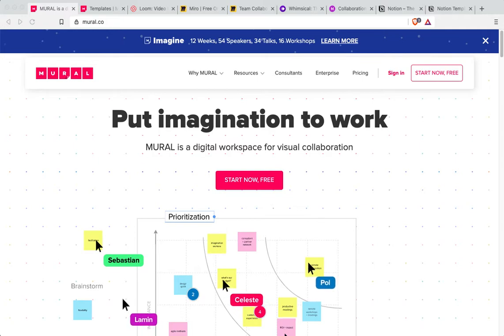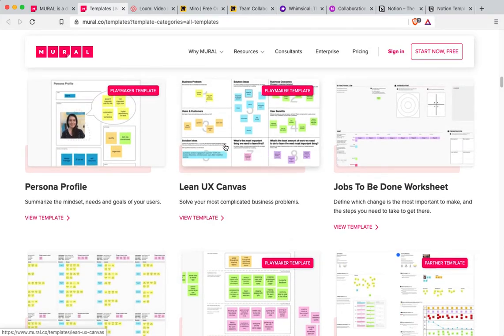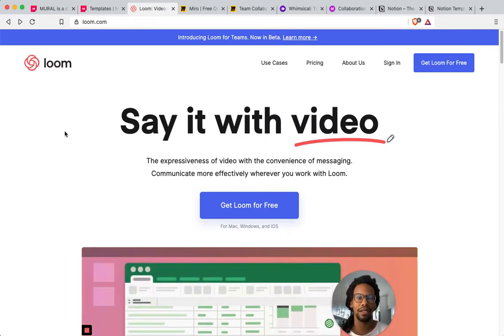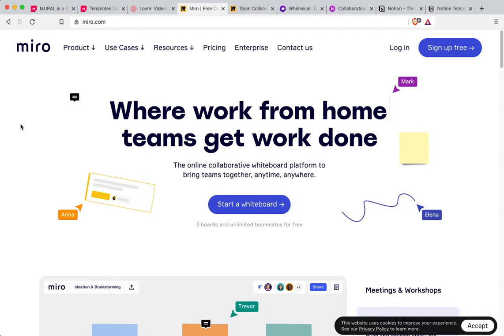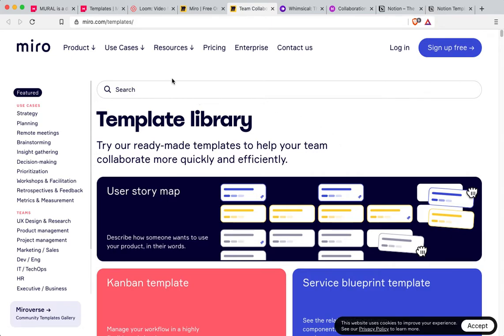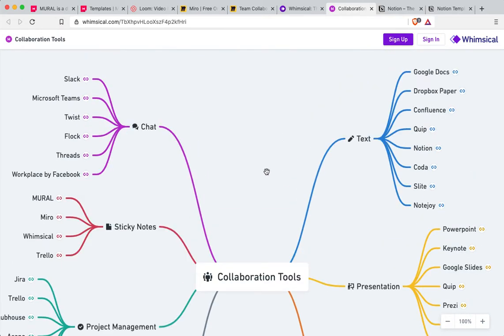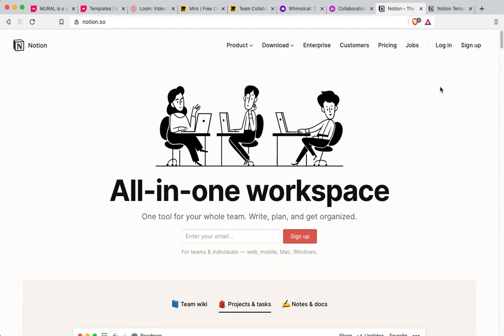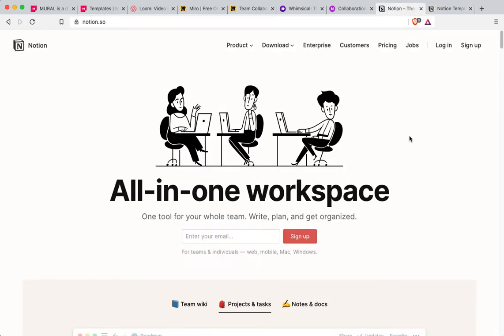5 Powerful and Creative Applications that are FREE for Educators | Did I mention FREE?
For all the Educators out there! I know you are busy getting your courses ready for the upcoming semester. These 5 FUN Tools have FREE plans for Educators (and some also for students.) Some of them also have IOS, Android, and tablet apps. They all have robust resources, templates, and tutorials. Happy course prep, Everyone!

Other Resources:

Rocket Boost Your Problem-Solving Process
Are you ready to transform how your team approaches challenges and creates solutions? Introducing the Design Thinking Dashboard – your all-in-one toolkit for implementing powerful, proven innovation techniques.